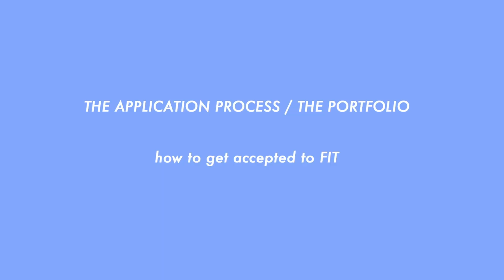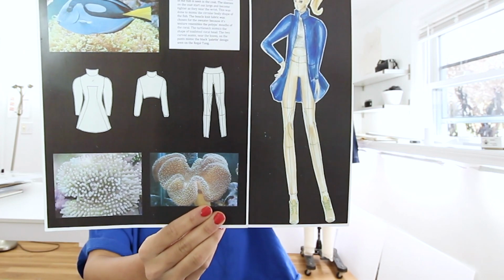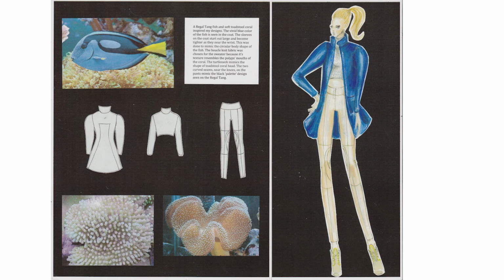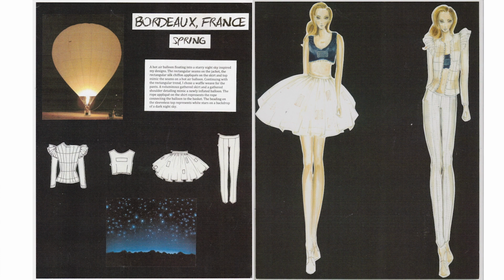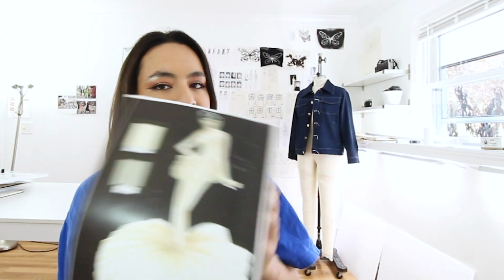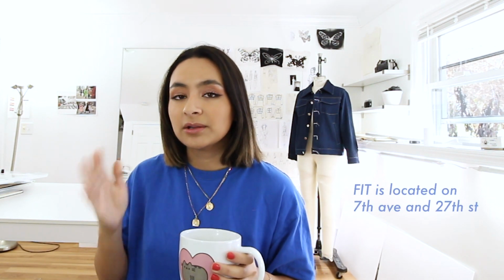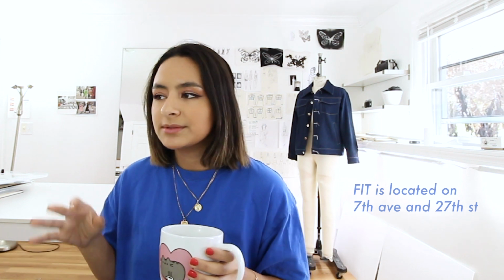what it was like being a fashion design student at fit - bachelor's degree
hi i'm natalia

I was a fashion design major at the fashion institute of technology. I specialized in sportswear and graduated with a Bachelor's degree

going to answer some questions like:
-the application process/portfolio
-what the classes are like
-dorming vs commuting
-what the campus is like
-social life/what the people are like
-classes i recommend you taking
-what the food is like
-what to wear
and was it worth it?

xo

I use Photoshop to edit my drawings and make thumbnails, use Adobe Illustrator to create flats for tech packs and I use Premiere Pro to edit all of my youtube videos: